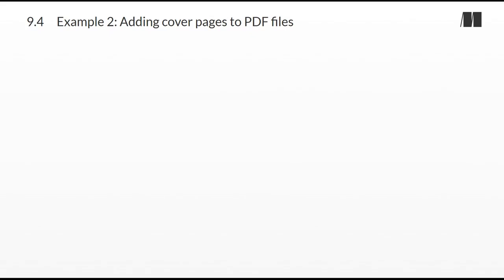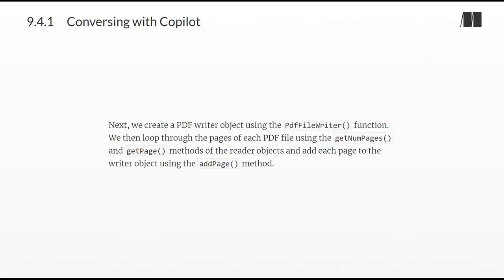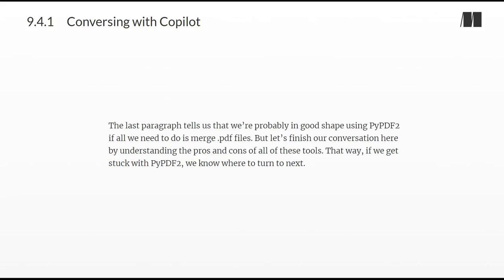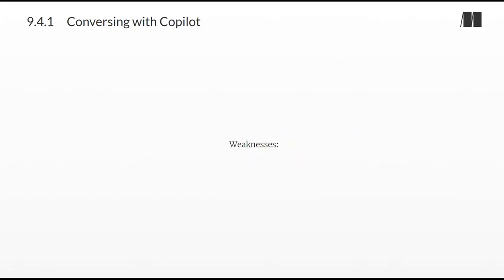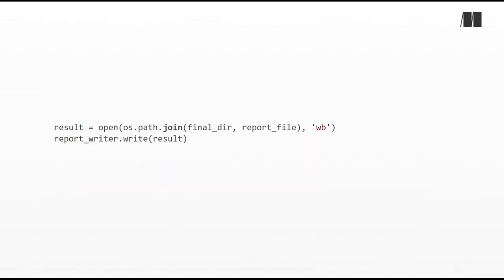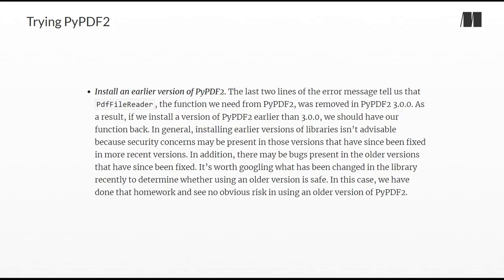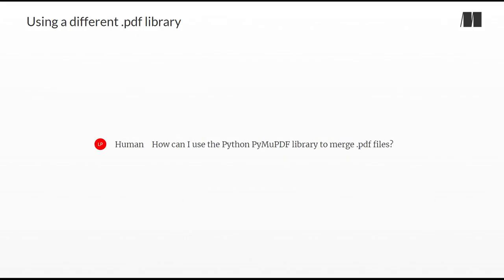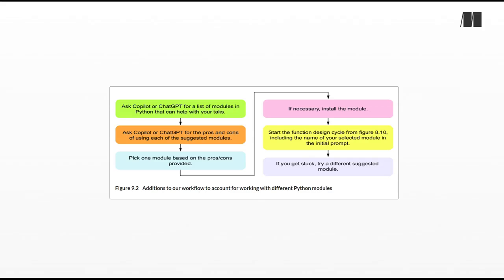Chapter 9 Example 2 Adding cover pages to PDF files